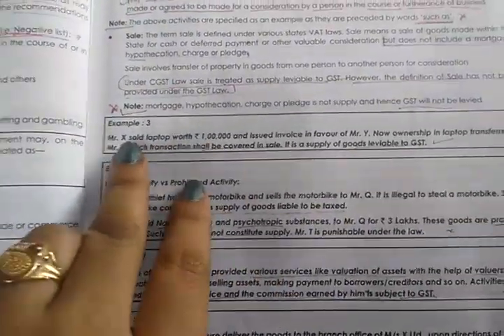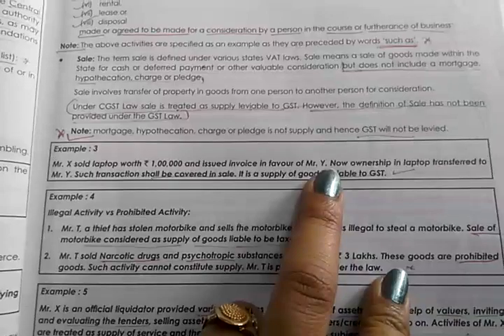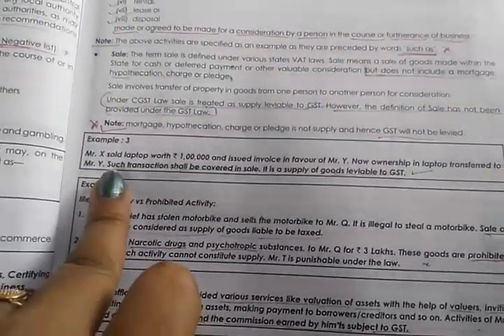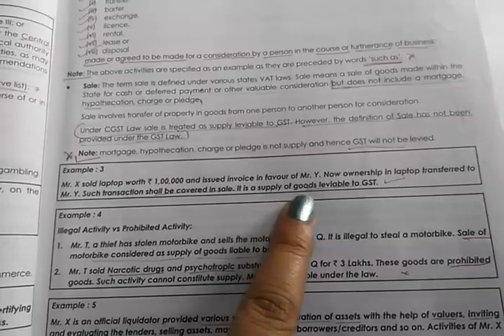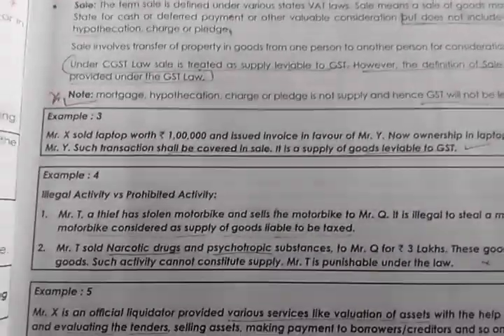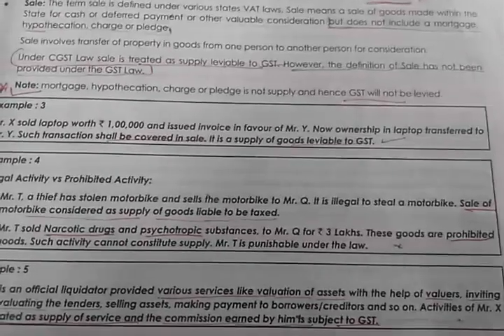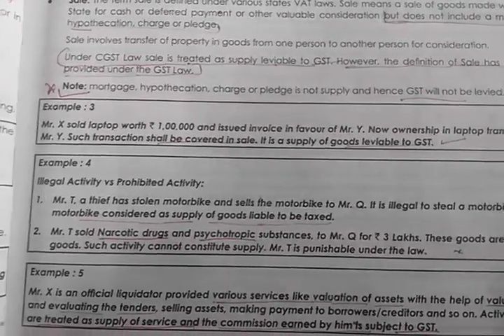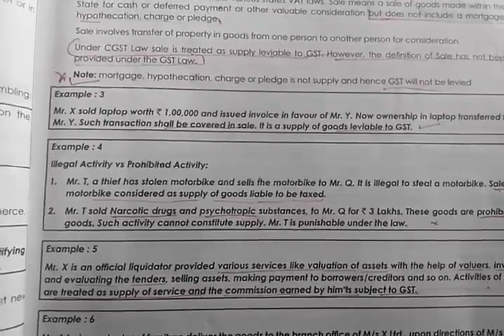LEVY AND COLLECTION TAX | GST,CMA INTER | GROUP 2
whats app group link:
Gst Cmainter Study note 2, LevyAndCollectionOfTax @CMA leaf, in conceptual way, must watch.Concept of Sale, lligal Activity, Prohibited Activity and many more.
books purchase online link:
Flipkart:
cma foundation books
cma inter books
cma final books